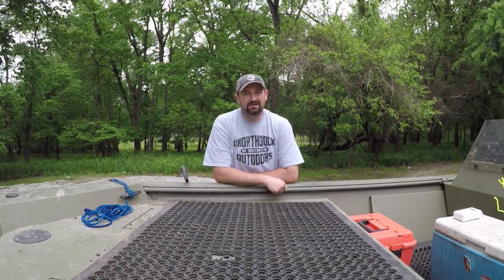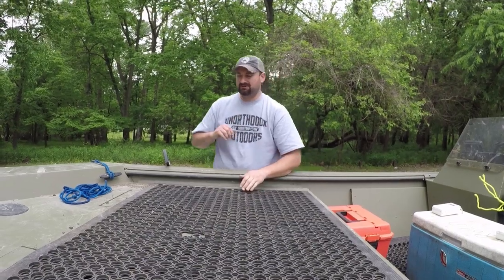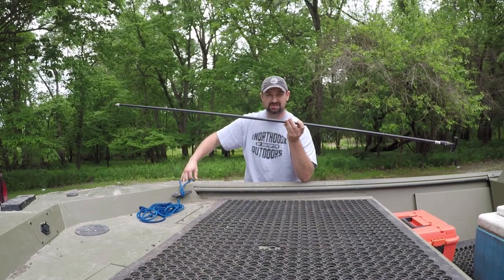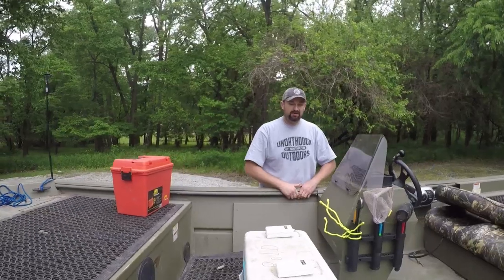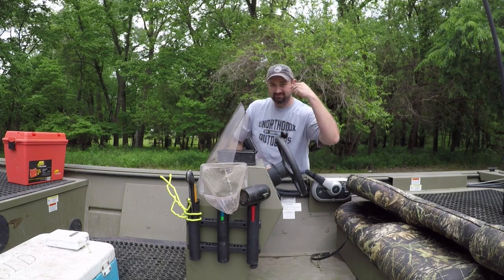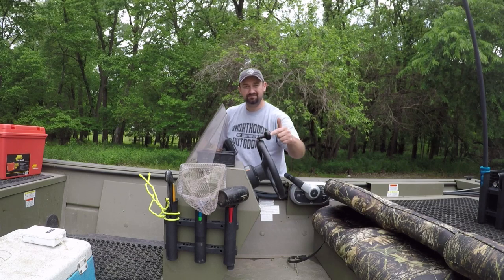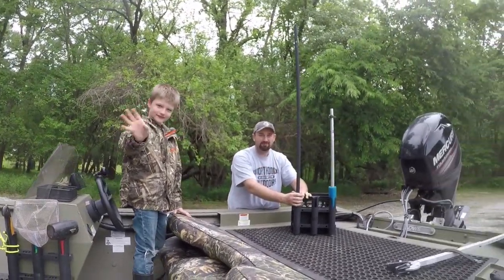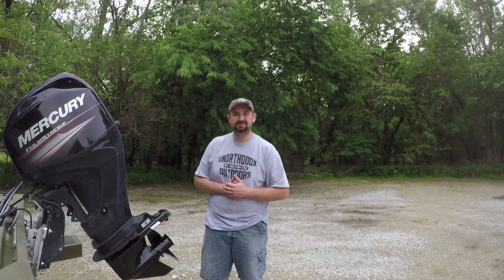10 MUST HAVE Boat Accessories!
In this video we take you through 10 boat accessories that we use on our boats when we hit the water!  Links to some of these products below!

5/16" Marine Utility Line
Shallow Water Anchor (Pin)
Rubber Floor Mat
XL Dry Box
Fishing Rod Holder
Wire Mesh Organizer
Steering Wheel Power Handle
Humminbird Helix 5 SI GPS G2
Plastic Utility Crate